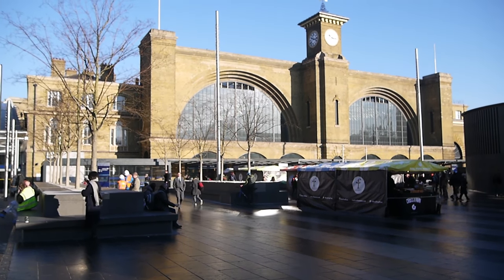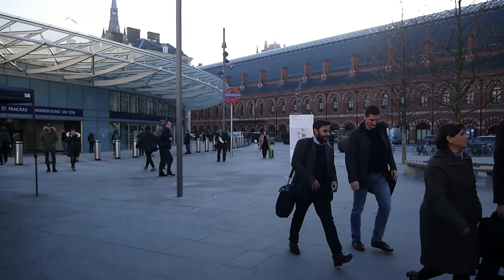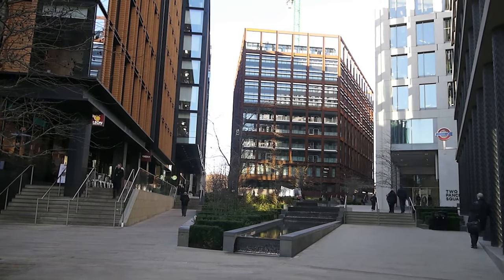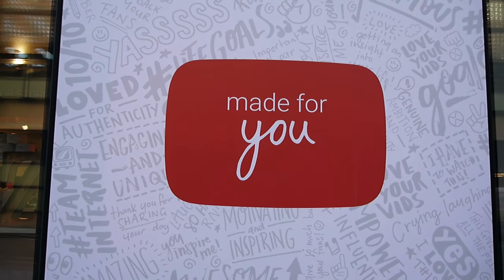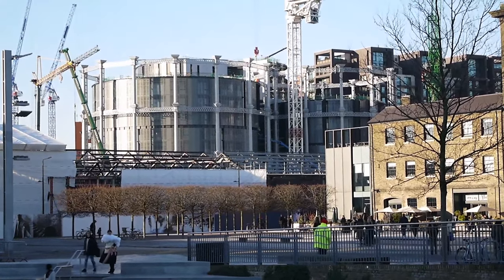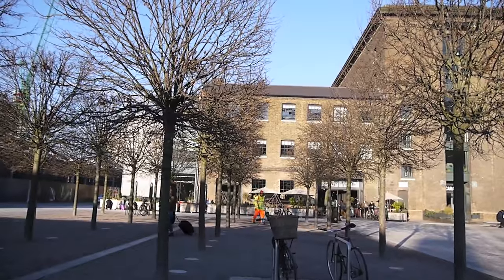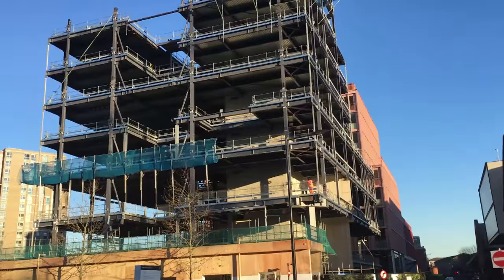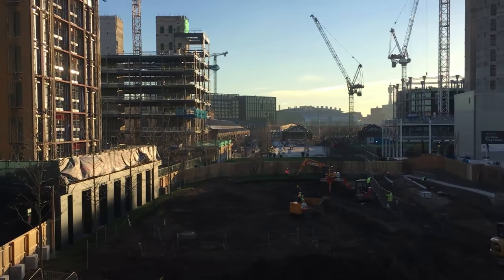Changing Face of London: Kings Cross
A walk through the new development around Kings Cross in London with a look inside the new YouTube Space.

The verse from Blake’s Jerusalem:
THE FIELDS from Islington to Marybone,
To Primrose Hill and Saint John’s Wood,
Were builded over with pillars of gold;
And there Jerusalem’s pillars stood.

Also some footage of a frozen Wanstead Flats at the end.

My book: This Other London